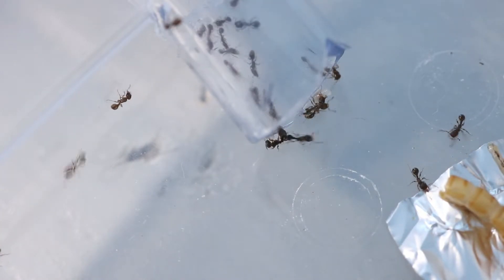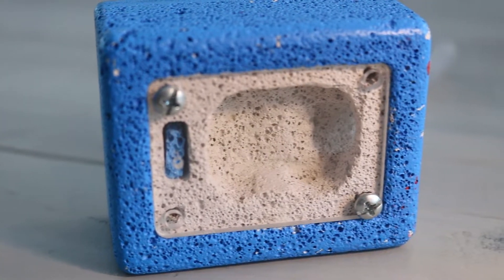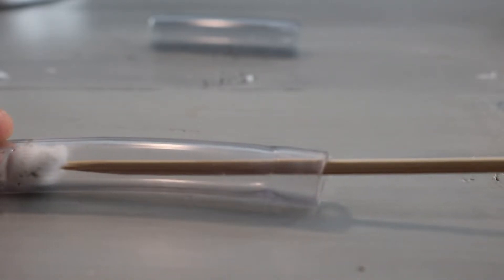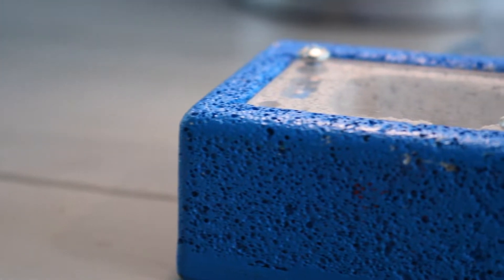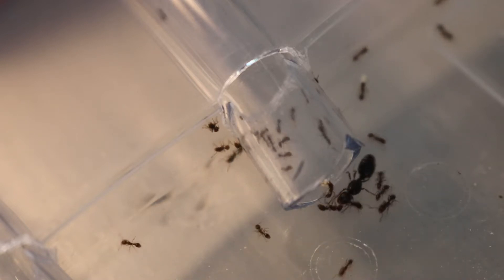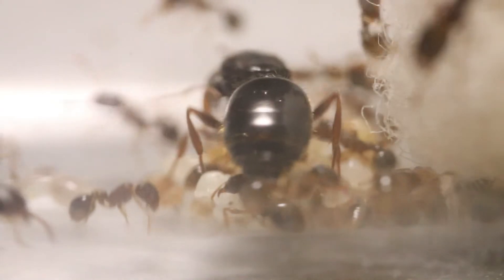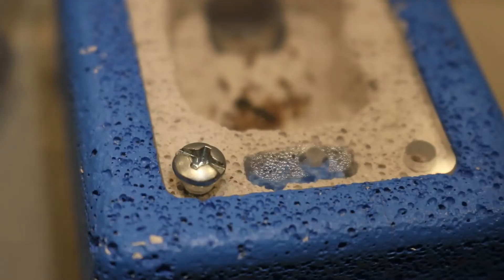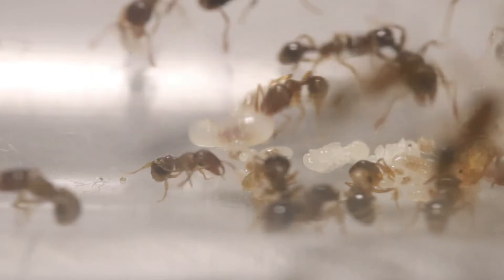Pavement Ants | Update #1 (Tetramorium)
Pavement ant update #1 Lets dive in and see how our new colony is doing :)